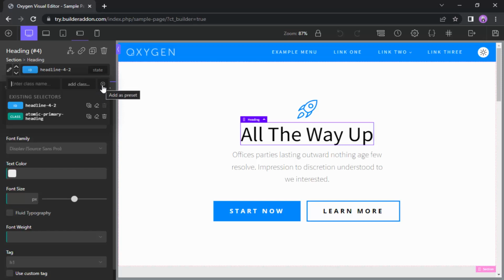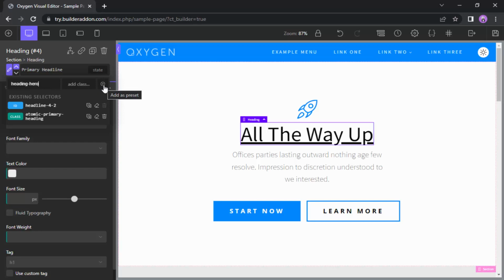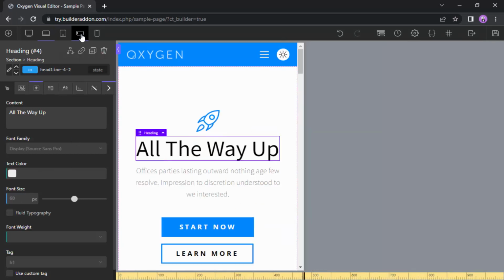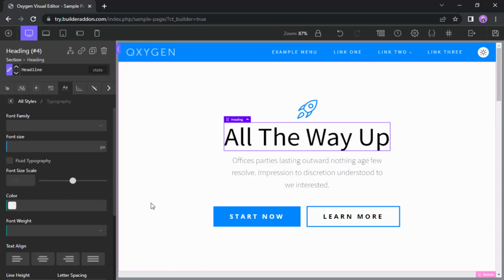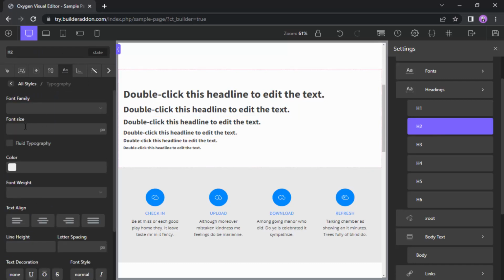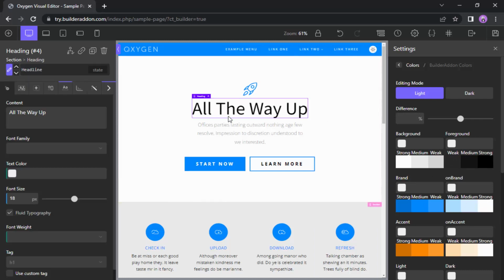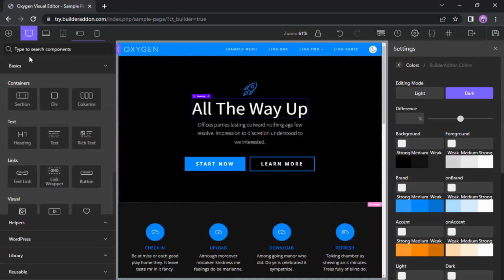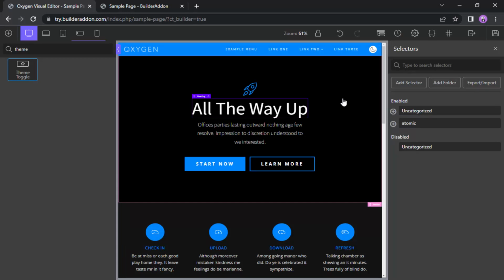10+ BuilderAddon Features That Redefines Oxygen Builder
BuilderAddon for Oxygen comes with powerful features that redefines how fast you can build sites in Oxygen Builder while following all the best practices.

0:00 Intro
0:13 Global Styles
0:56 Primary and Secondary Styles
1:41 Custom Presets
2:47 Fluid Typography
4:22 Heading Scale
5:55 Tag Styles
6:33 Color Palette
8:17 Light and Dark Mode
9:05 Live Preview
9:34 Export and Import